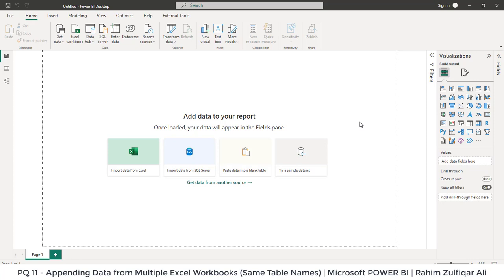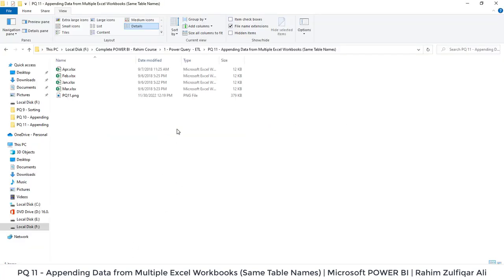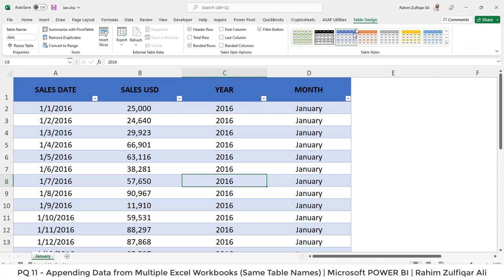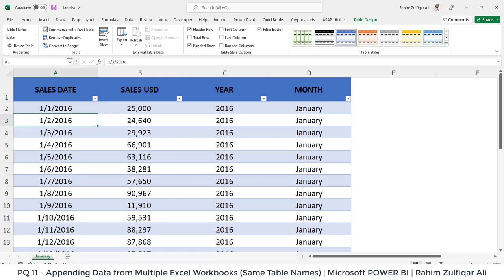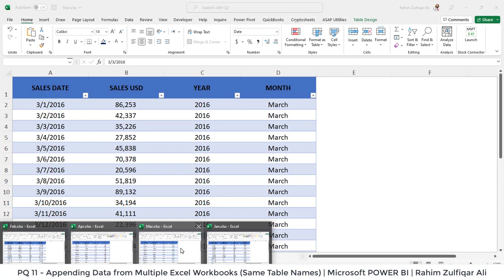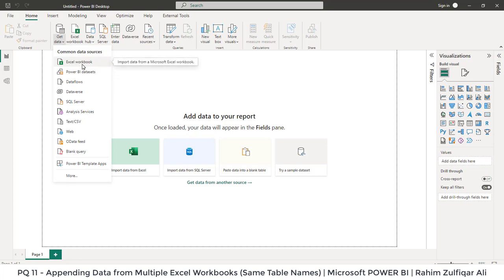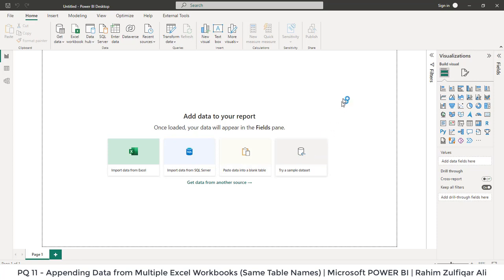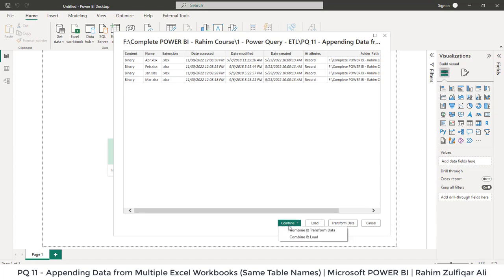PQ 11 - Appending Data from Multiple Excel Workbooks (Same Table Names) | Microsoft POWER BI